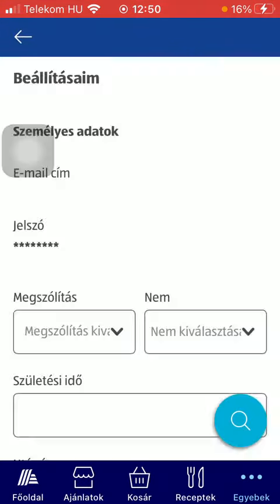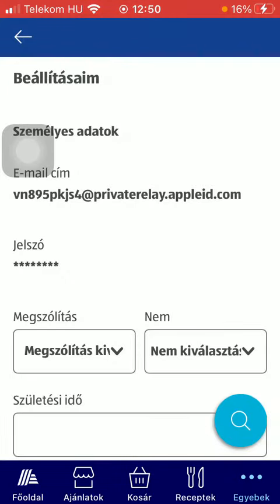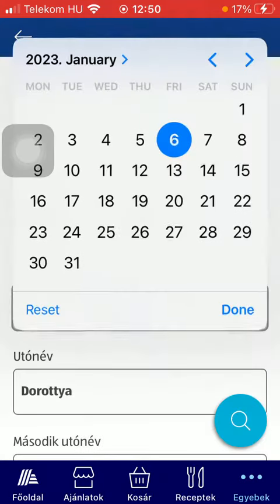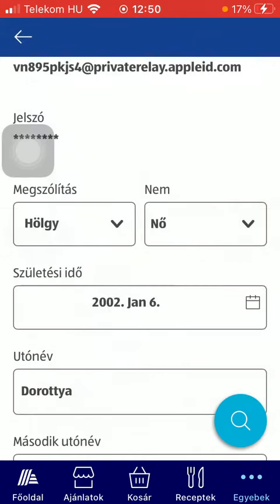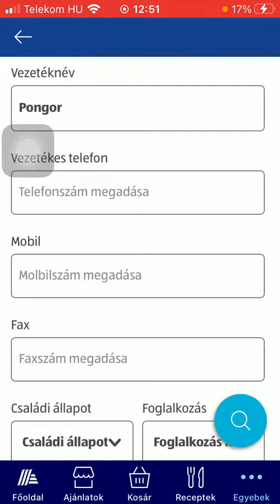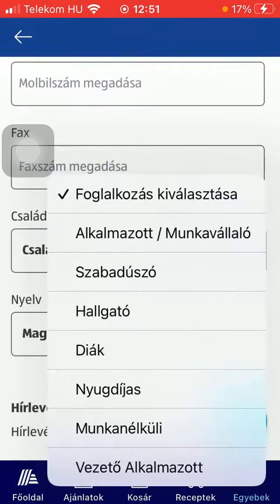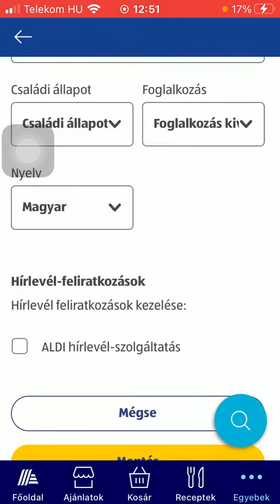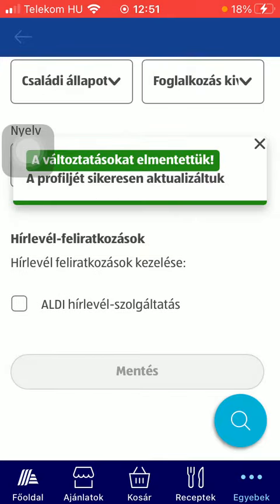How to customize account on ALDI?